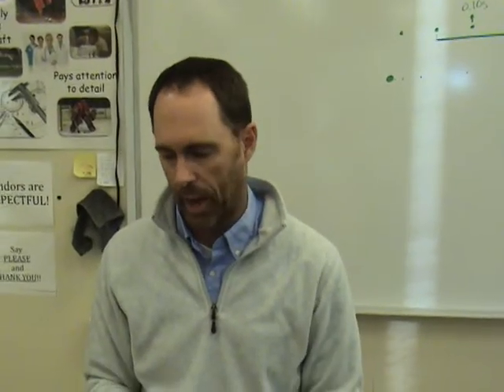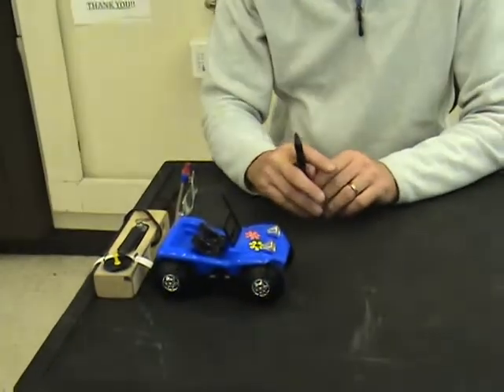3 Data Collection for d-t graph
In this video, we will make the measurement of the displacement of the battery powered car to see if it really does move with constant velocity.  There is a bit of an issue of perspective so the values that you hear me read may look a little different to you.  This won't be a problem though because we were lining ourselves up very carefully.  In order for you to make your measurement without the perspective causing a problem, it would be wise to pause the video when the time marker (0.30 s for example) is in the exact middle of the screen.  From that position there will be no error from perspective.  You should be recording the displacement to a precision of two places after the decimal up to 0.60 seconds.